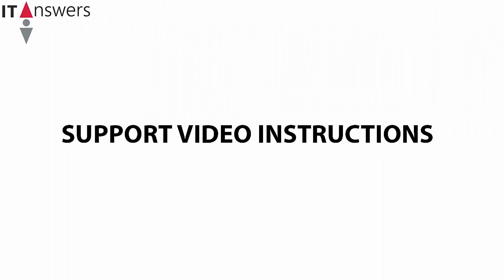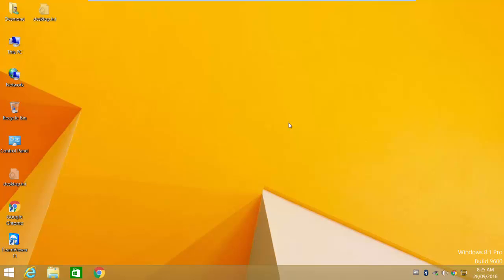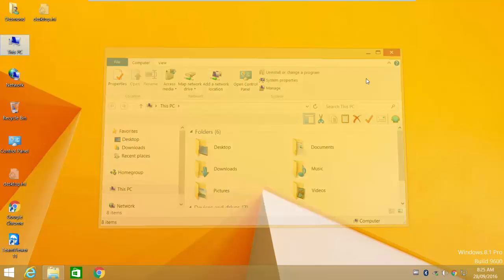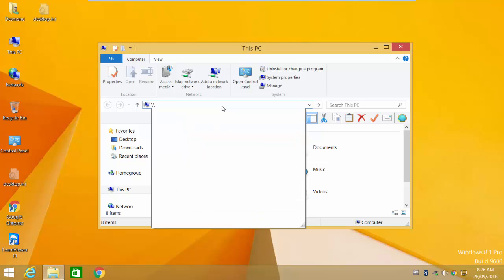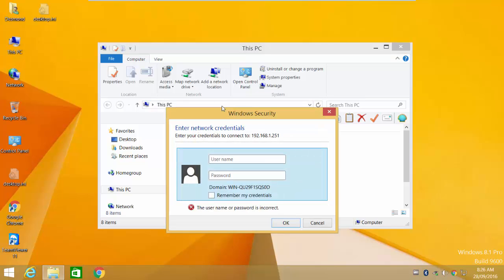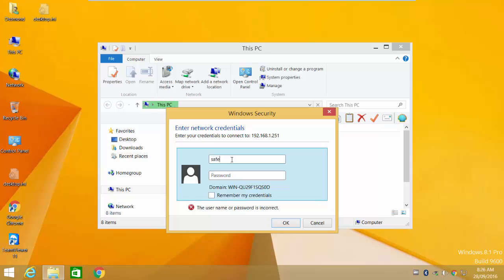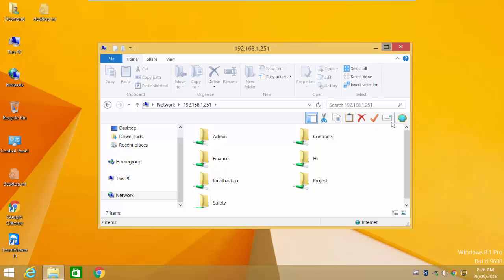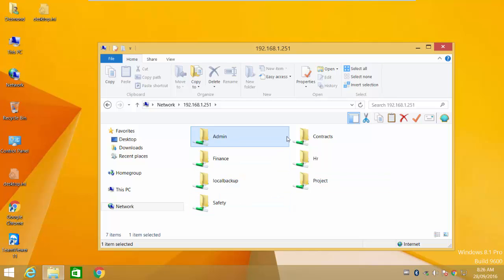How to access NAS Folders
This video shows how a NAS, Server or Computer can be accessed.

It also shows how a folder can be mapped to a drive and how a folder can be created as a short cut on the desktop.